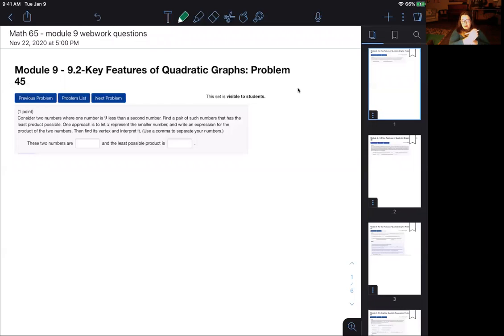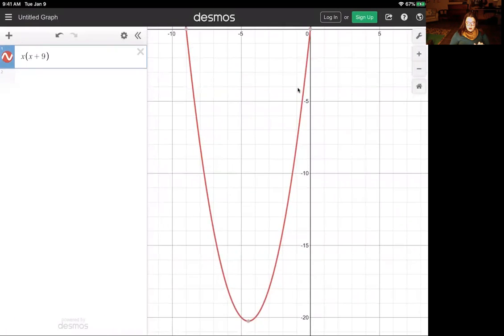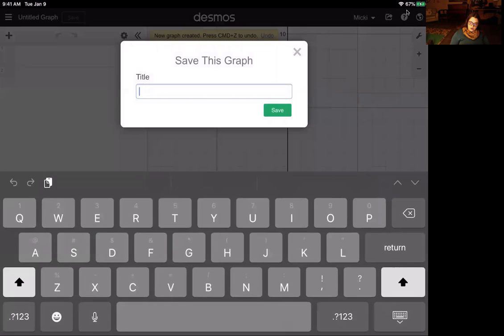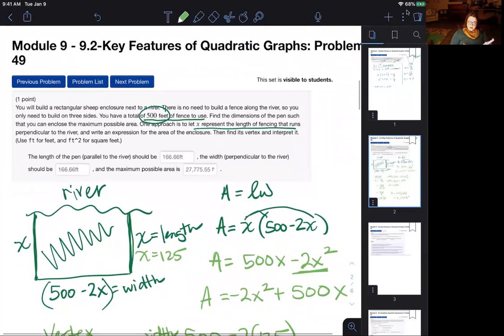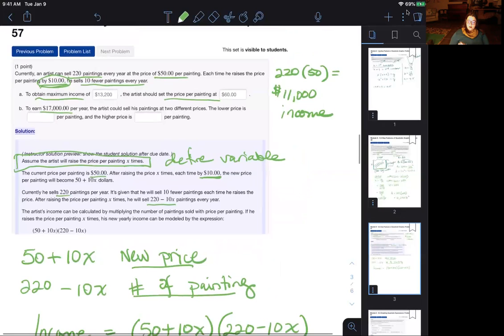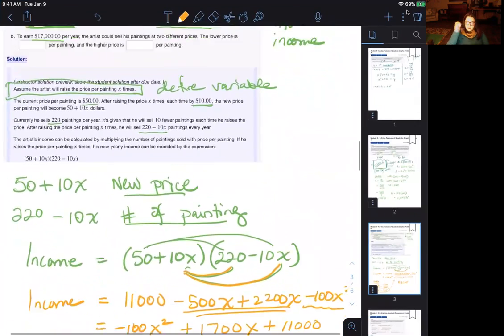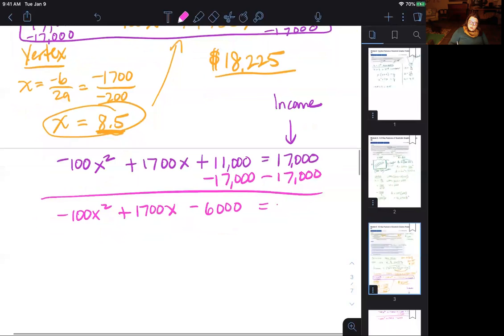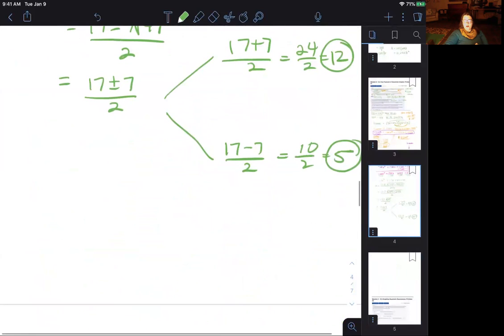Module 9 - 9.2 WebWork Questions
ORCCA
Section 9.2 Questions